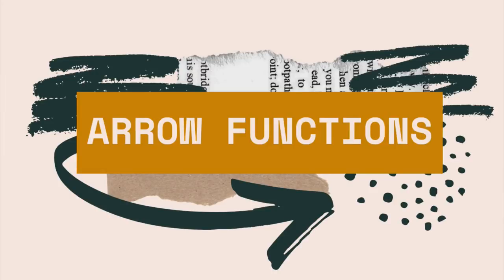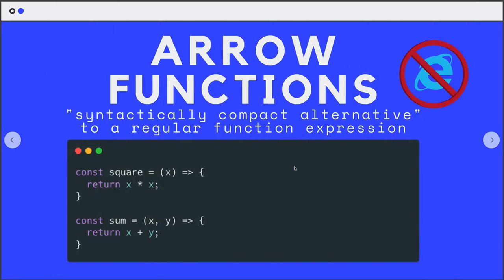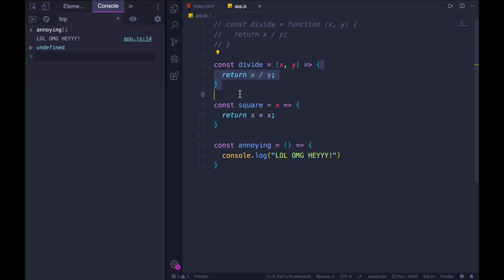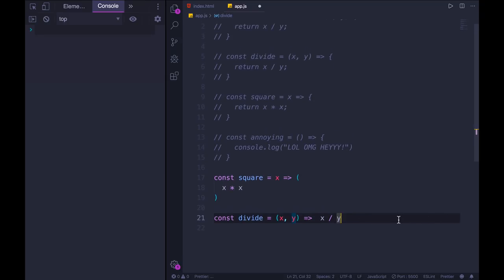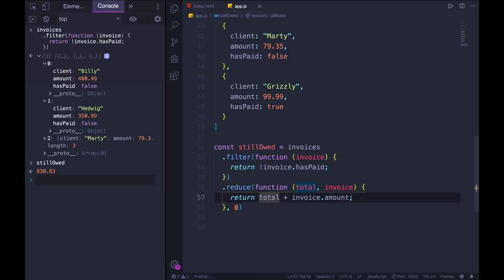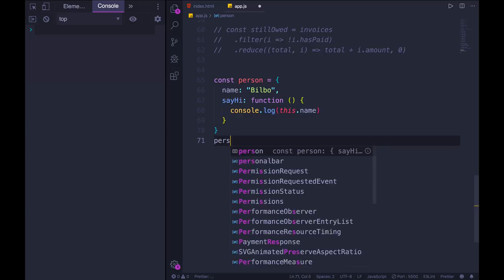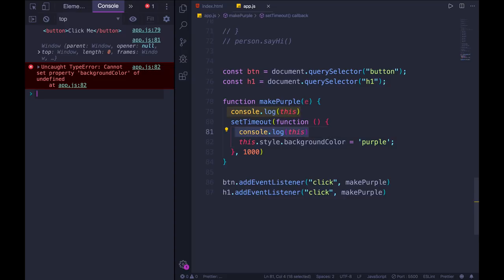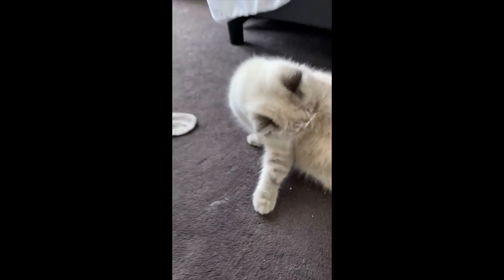JS Arrow Functions: Everything You Need to Know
Learn the ins and outs of JS Arrow functions!